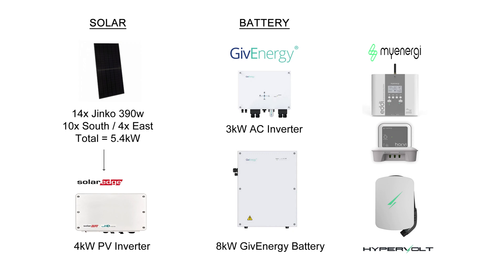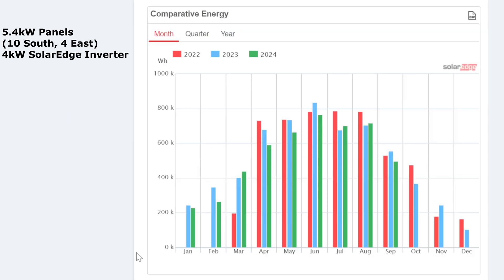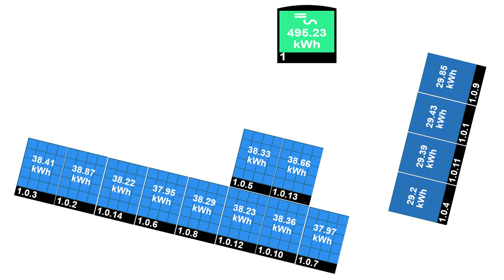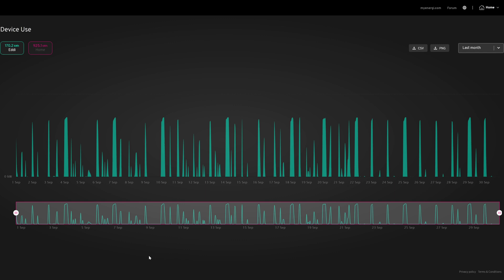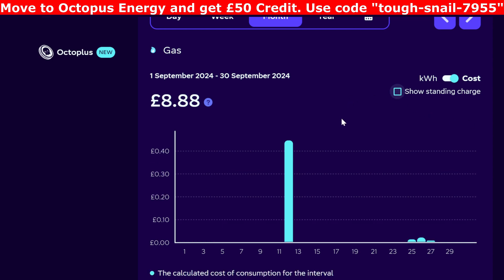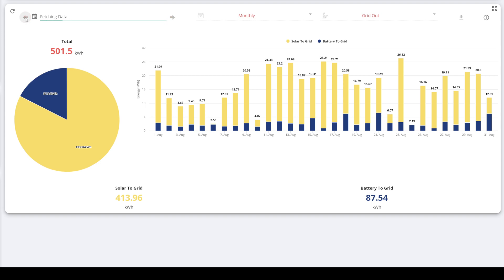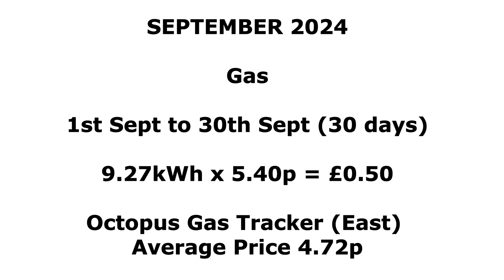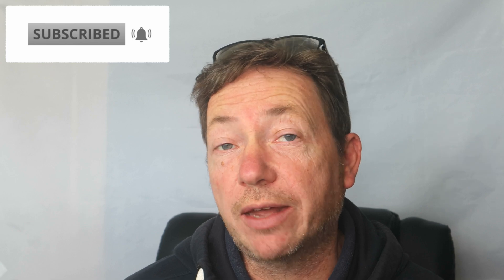September 2024 - Worst September Ever! Solar Panel Generation Results.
Solar Panel Generation Update video for September 2024. I look at what my Jinko solar panels and SolarEdge inverter produced over the month and how I used the solar power through my MyEnergi Eddi. Solar exporting to Octopus Energy and electric tariff Octopus Intelligent and Flexible Octopus for my Gas. A month of ups and downs, but with a lot of rain towards the end of September.

00:00 Introduction
00:30 My Solar Setup
01:03 Solar Generation
04:12 Individual Solar Panels
04:50 Hypervolt, EV Charging & EV Costs
06:02 MyEnergi Eddi Hot Water Heating
08:27 Octopus Energy Electric Import and Export
11:30 GivEnergy Battery Import and Export
14:25 Monthly Costs